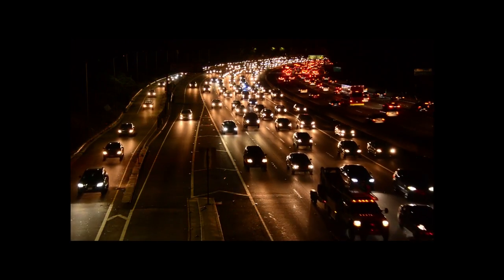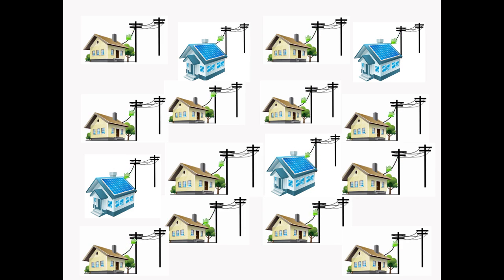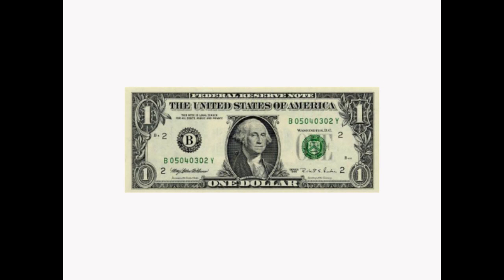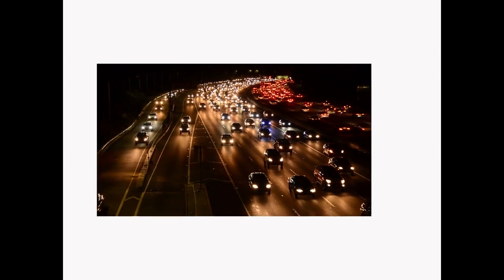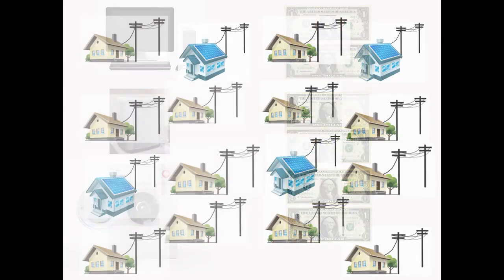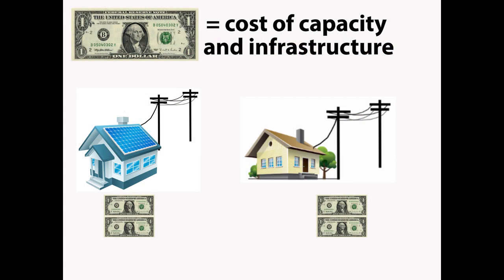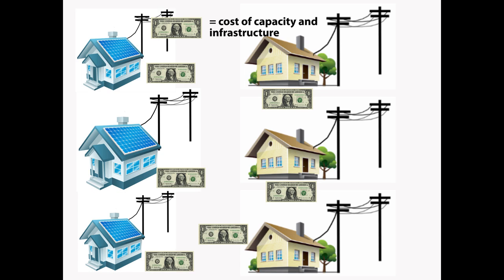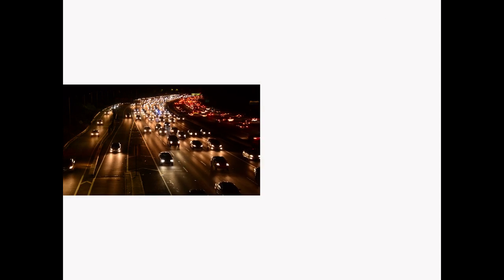Park Electric's Rush Hour and the Impact of Net Metering HD